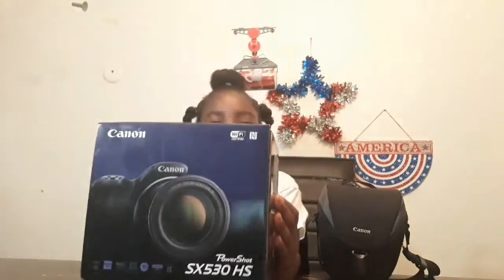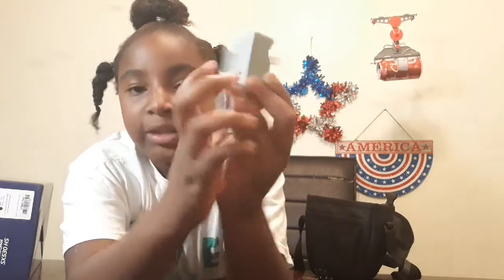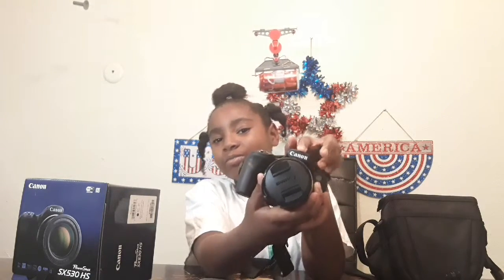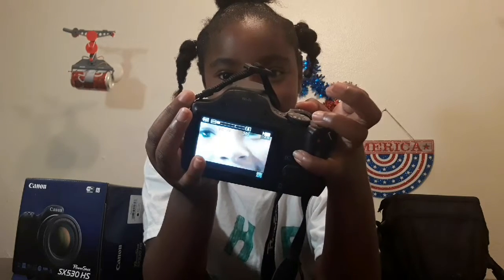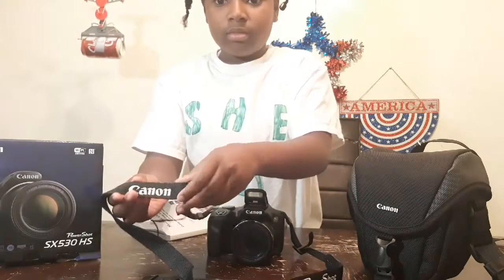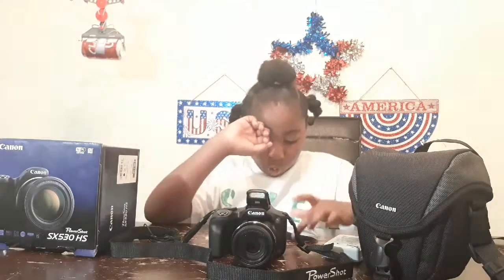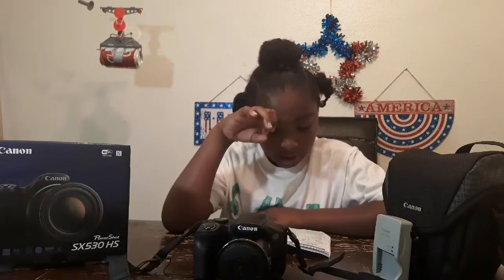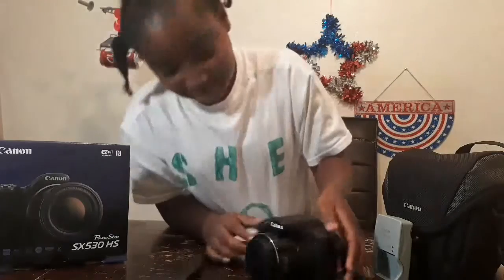The Best camera for Beginners 2019 / Camon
Yes I am very happy with my camera my aunt is going to teach me more about it I wanted to tell and show you what I have learned a second video will be coming I can't wait to use it